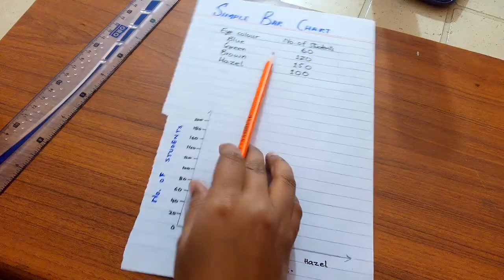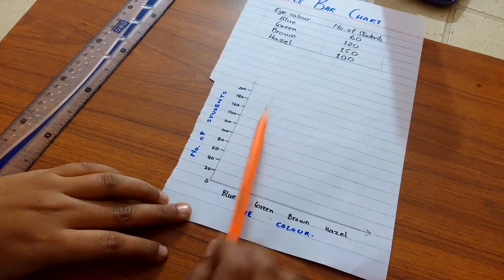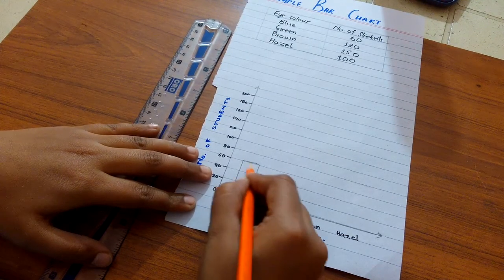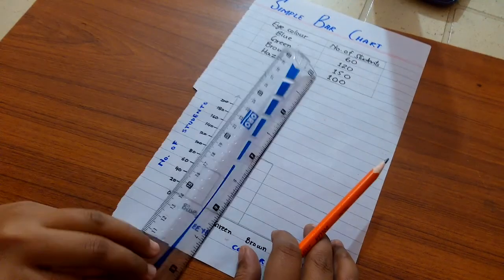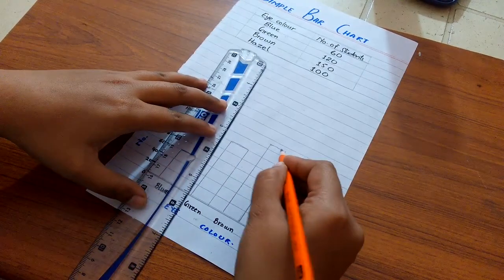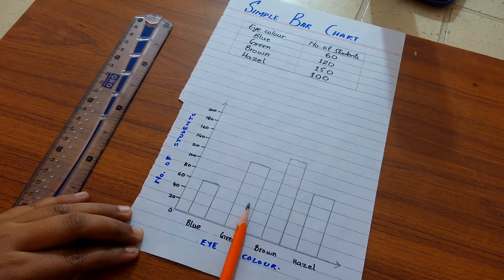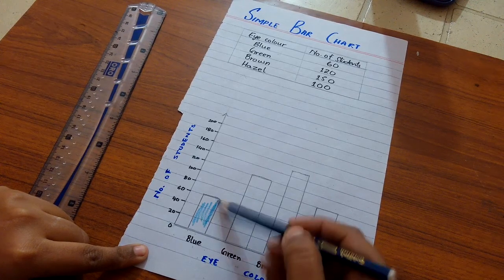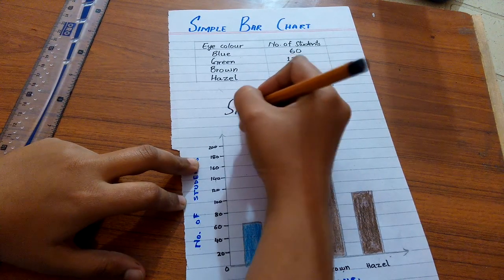Statistics: Simple Bar Chart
A layman, who has no taste for figures, prefers the visual representation of data through graphs and diagrams. It is a visual representation of statistical data, which exhibits the results more clearly.